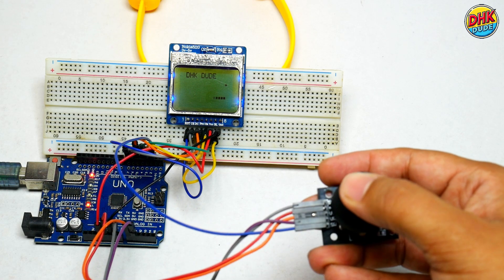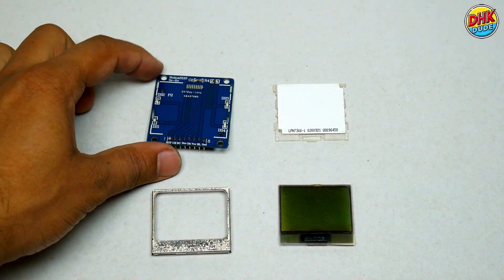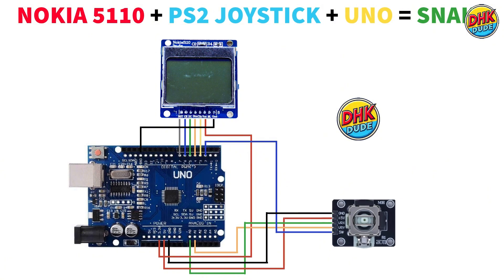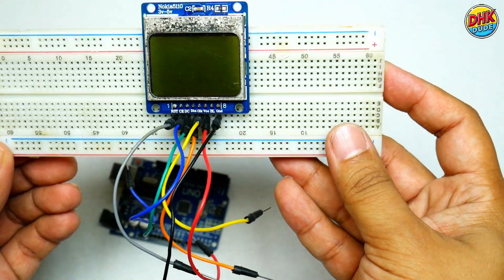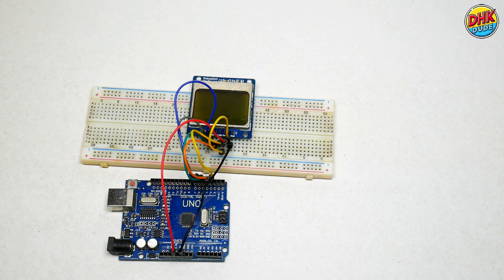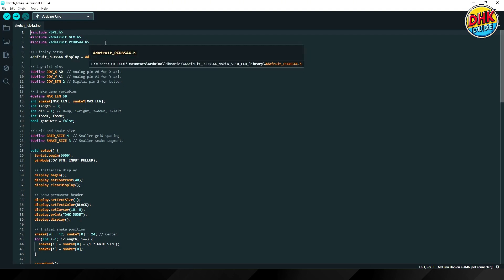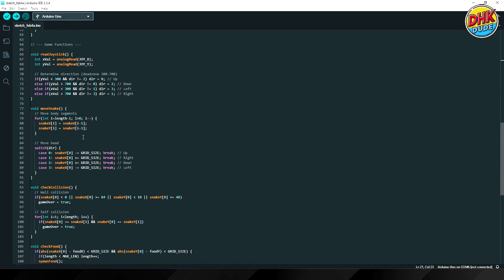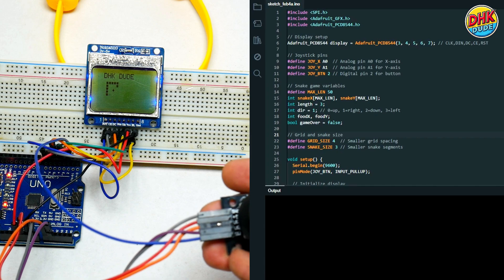Turn a Nokia 5110 into a Snake Game Arcade! (Arduino + PS2 Joystick Tutorial)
🔧 Build your own retro gaming machine with this step-by-step Arduino tutorial! In this video, I’ll show you how to turn a Nokia 5110 LCD display and a PS2 Joystick into a playable Snake game. Perfect for DIY enthusiasts, coding beginners, and retro gaming fans!

🕹️ What you’ll learn:

Wire the Nokia 5110 display and PS2 joystick to Arduino UNO

Code the Snake game from scratch (with collision detection and scoring)

Customize gameplay and add a cool blue backlight

Pro tips for troubleshooting and enhancing your project

Chapters:
0:00 – Hook – Snake Game Demo
0:21 – Intro – Project Overview
0:41 – Parts Used – Components Breakdown
1:45 – Wiring Setup – Step-by-Step Guide
5:00 – Coding Walkthrough – Key Functions Explained
6:32 – Final Demo – Gameplay + Split-Screen Code
7:15 – Outro – Subscribe for More!